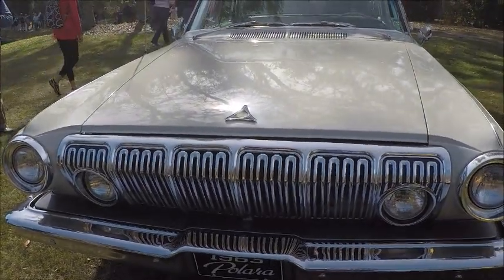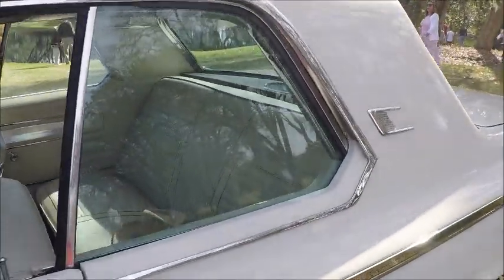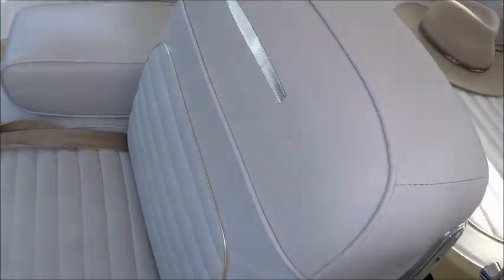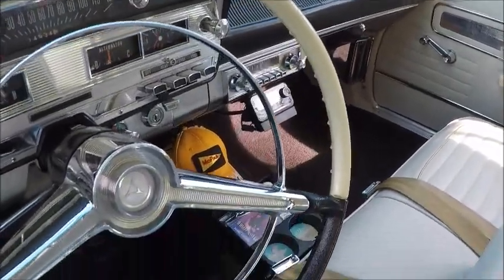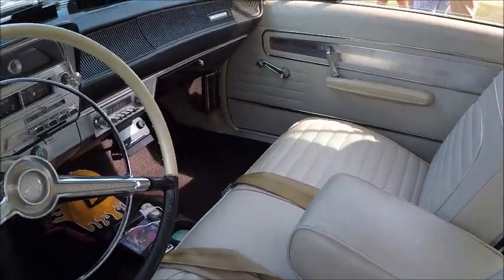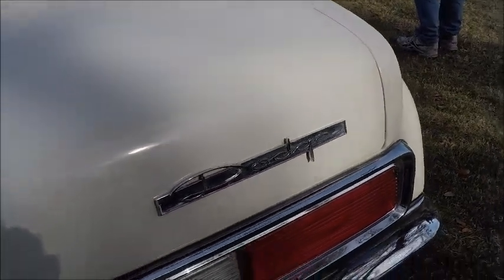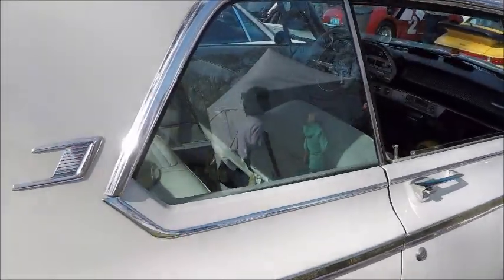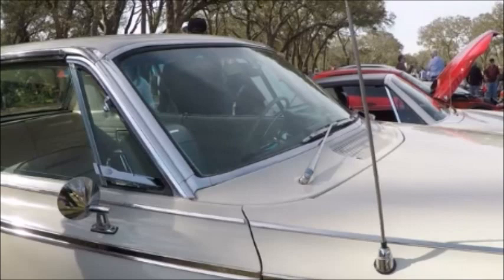1963 Dodge Polara Two Door Hardtop Wht AmeliaIsland0310184637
Mopar was really getting to the point where their cars were competitively styled for the then current market.  This one looks to be in excellent condition, and needless to say, I love the white interior.  Factory A/C makes this a standout!

Show less